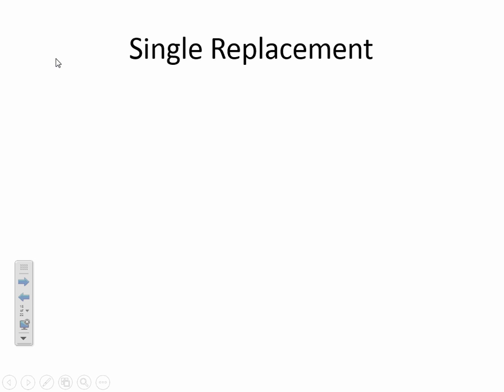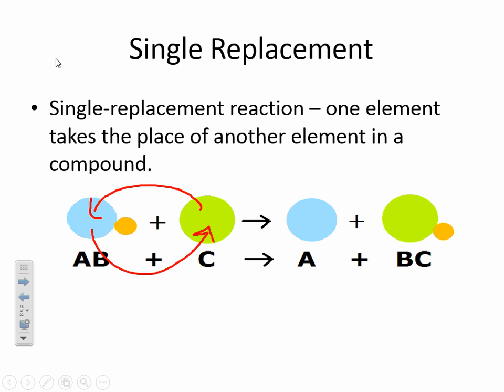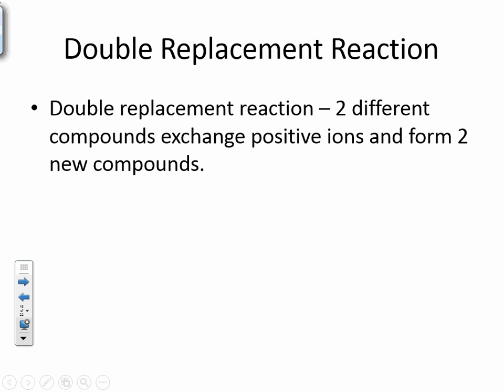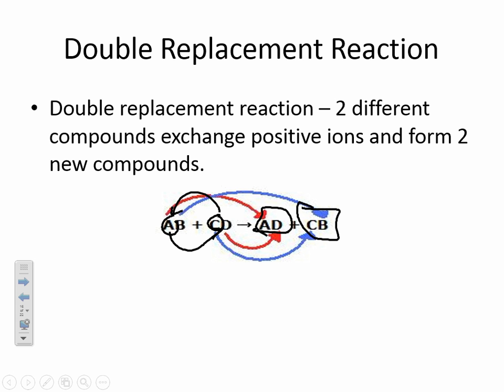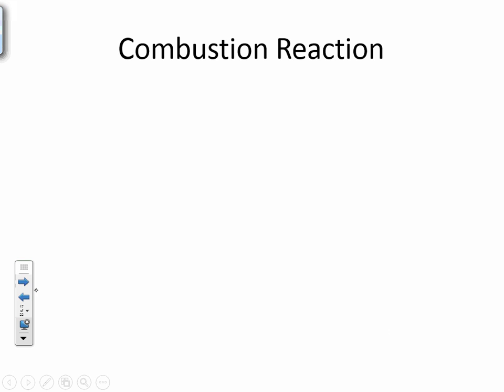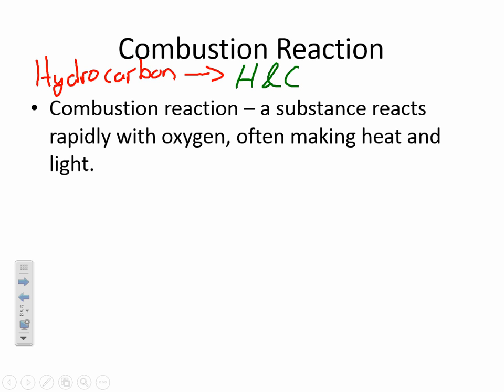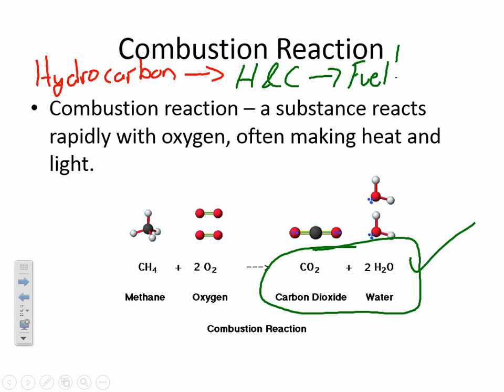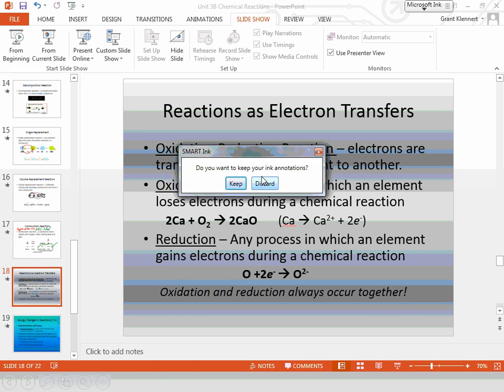Physical Science Section 5.5 Types of Reactions Part 2